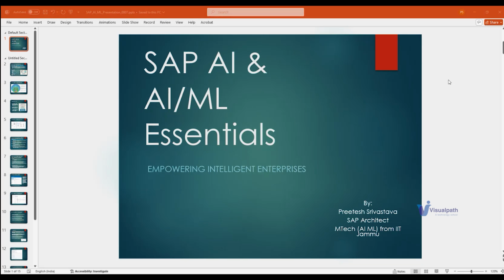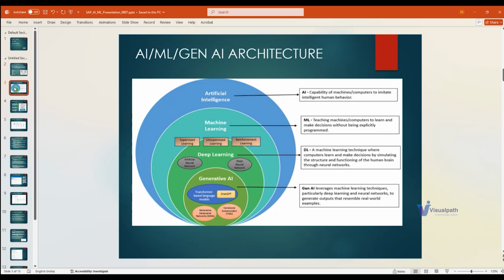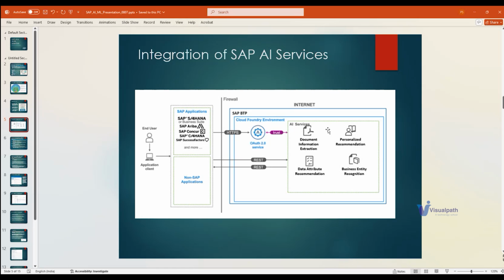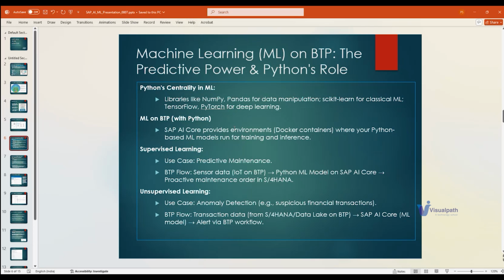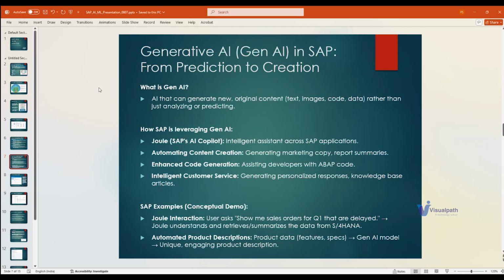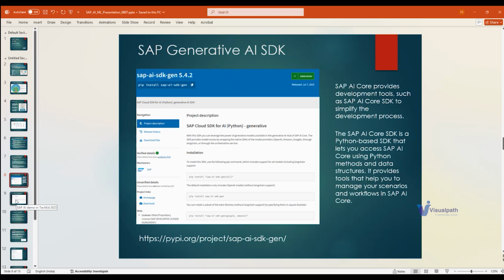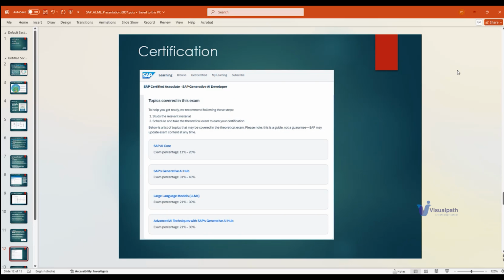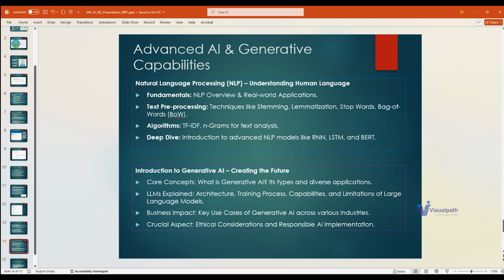SAP AI Online Training – Master the Future of Enterprise Innovation || Visualpath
🚀 SAP AI Online Training – Master the Future of Enterprise Innovation!

Take your career to the next level with our in-depth SAP Artificial Intelligence (AI) Online Training. Learn how SAP AI is revolutionizing enterprise solutions through intelligent technologies, machine learning, and predictive analytics.

🎓 What You’ll Learn:
✅ SAP AI Fundamentals & BTP Integration
✅ Intelligent Technologies in SAP Ecosystem
✅ AI-Powered Business Process Automation
✅ Real-Time Use Cases & Hands-On Projects
✅ Predictive Analytics with SAP HANA
✅ Certification & Career Support

✔️ Real-Time Instructor-Led Online Classes
✔️ Hands-on Labs & Use Cases
✔️ Access to Recorded Sessions
✔️ Industry-Relevant Curriculum
✔️ Career-Oriented Learning Path

→ SAP Consultants (Technical/Functional)
→ Data Analysts & BI Professionals
→ Anyone looking to upskill in SAP AI technologies